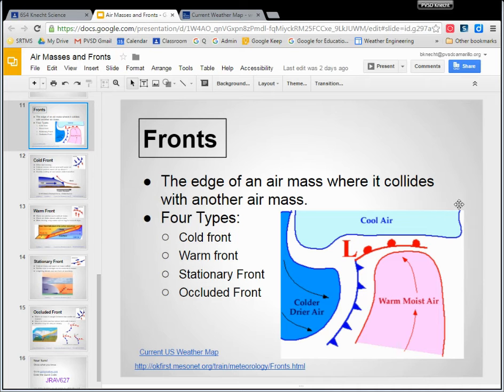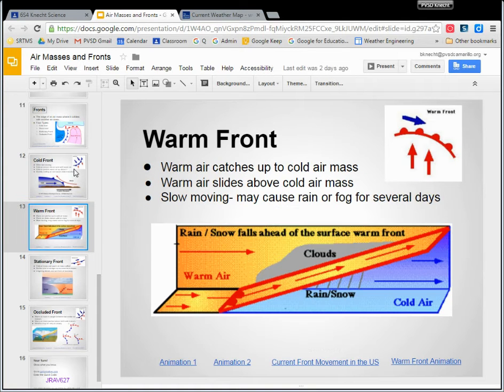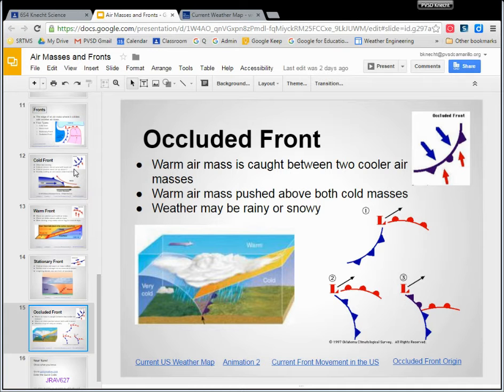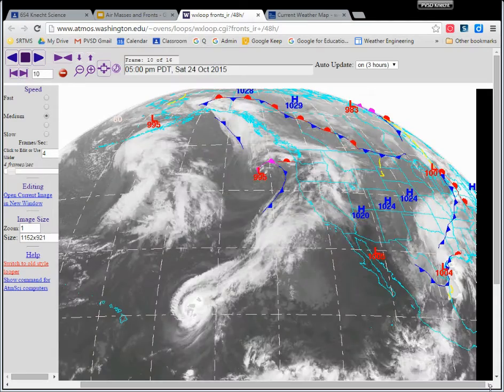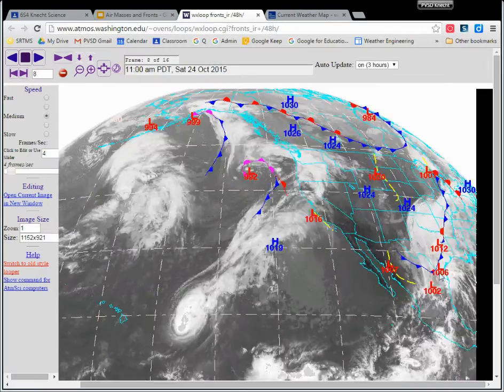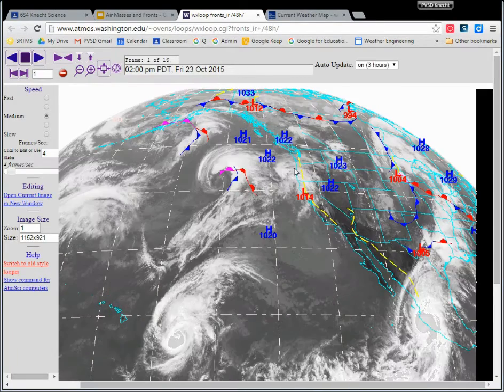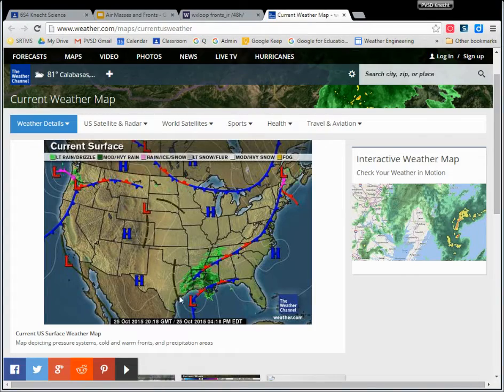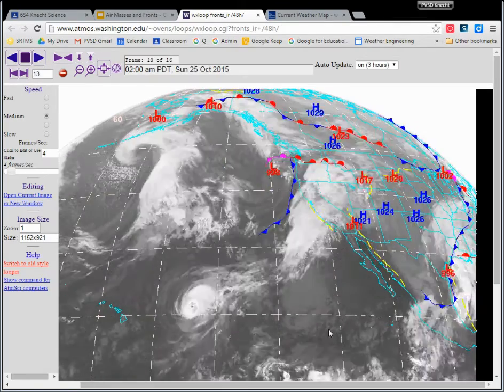Fronts - Conclusion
Air Masses and Fronts Notes